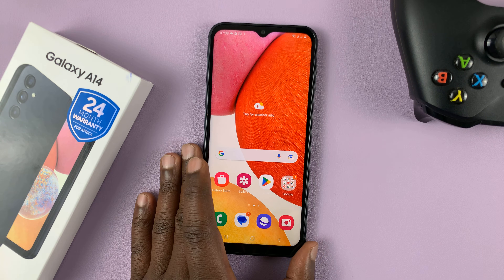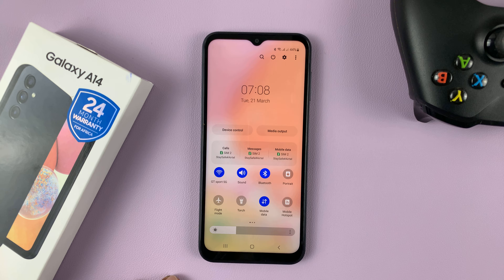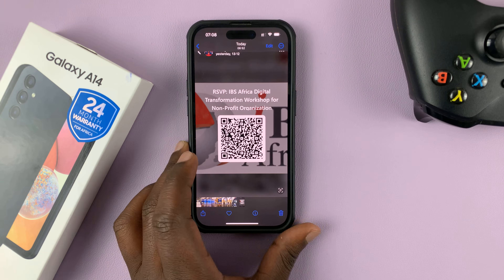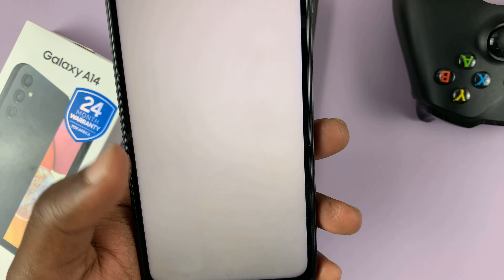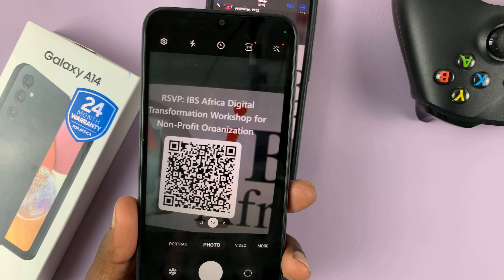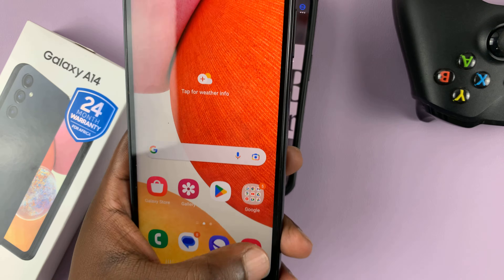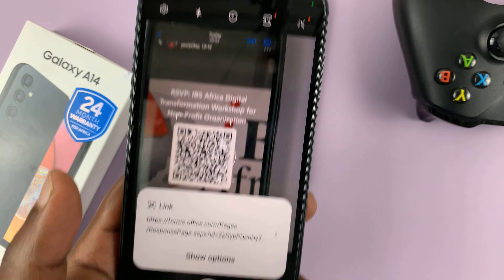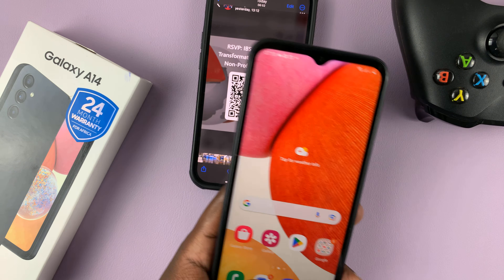How To Scan QR Codes On Samsung Galaxy A14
Learn how to scan QR codes on Samsung Galaxy A14. There are actually two ways of doing this.

How To Scan QR Codes With Galaxy A14 Scanner:
The phone has a scanner you can access from the shortcut icons above the notifications tray.
Simply swipe down from the top of the screen twice.
From the shortcut icons, find 'Scan QR code'
Tap on it to open the QR code scanner.
Scan your QR Code.

How To Scan With The Camera:
Launch the camera app
Tap on Settings in the top left corner
Enable QR Code scanner
Now you can launch your Galaxy A14 camera and scan any QR Code.

Cell Phone Tripod Adapter